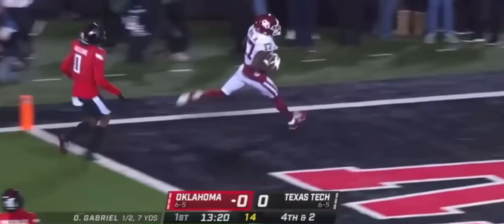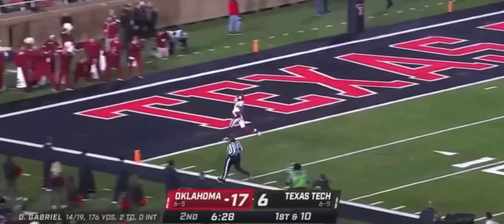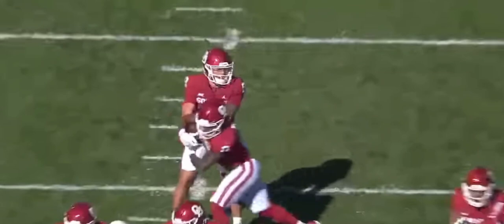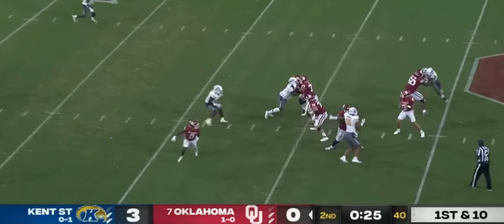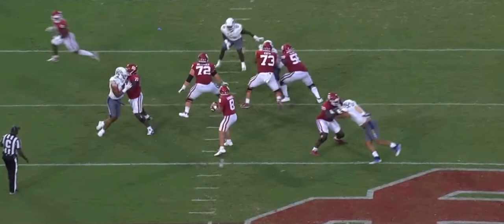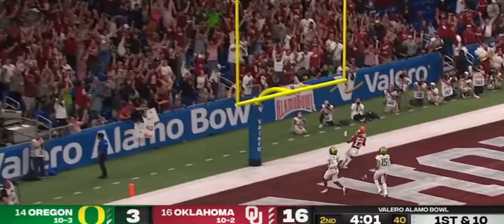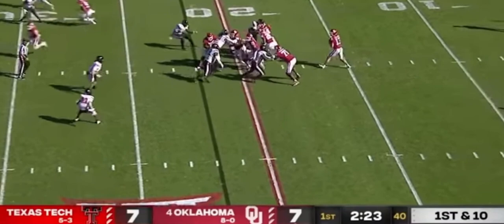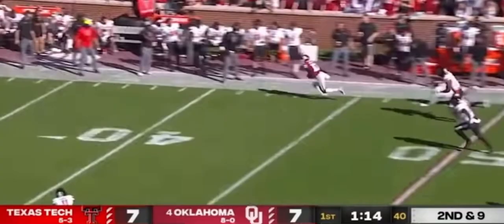Marvin Mims || College Highlights || Denver Broncos WR